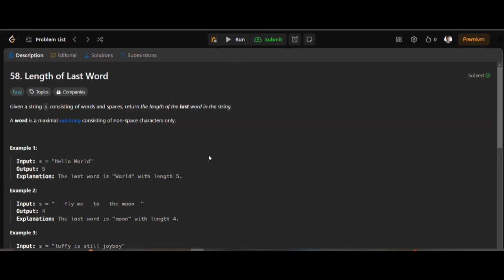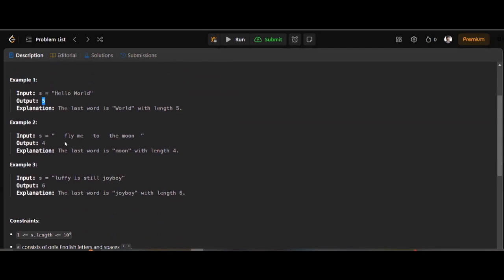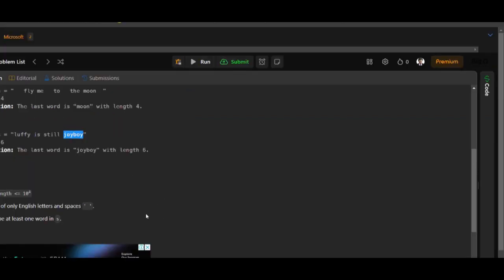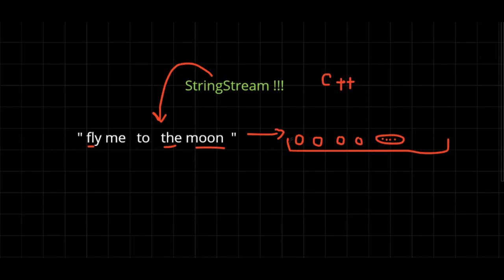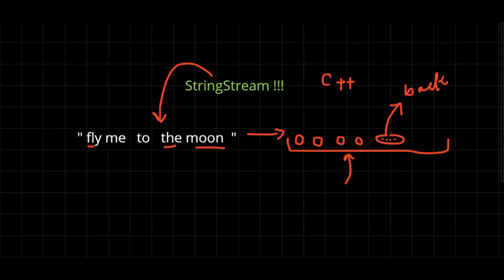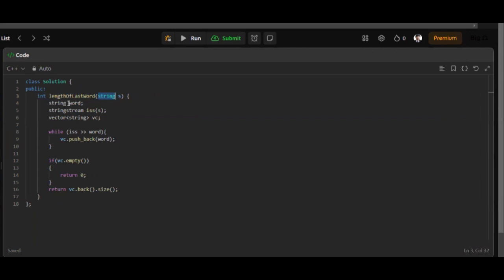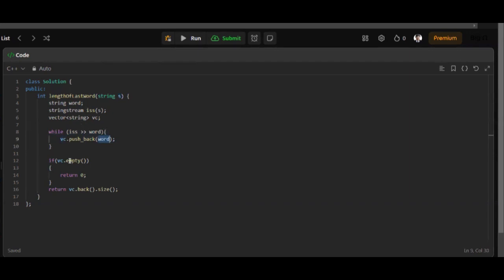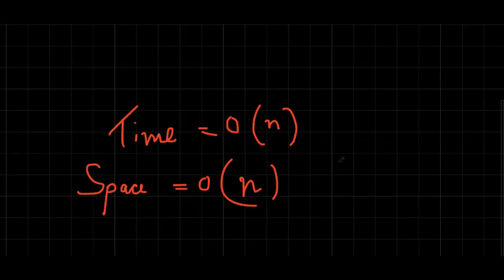Length of last word | Amazon Interview Question | Array & Hashing | LeeCode 58 | C++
Timestamp:
0:00 - Understand the Problem
1:55 - Solution of this Problem
5:50 - Complexity Analysis of this Problem